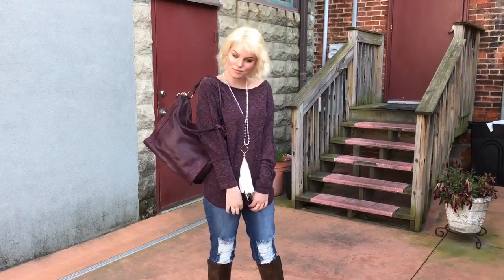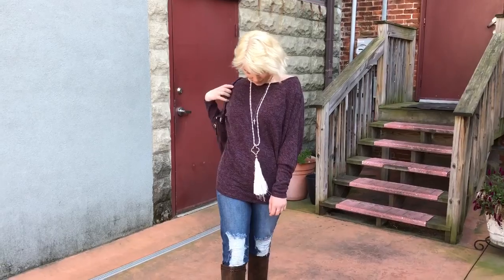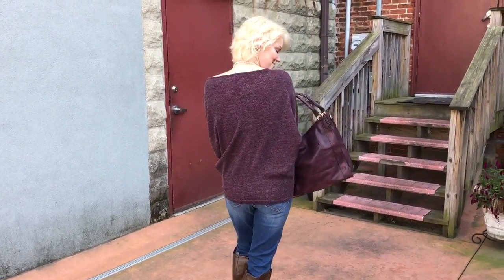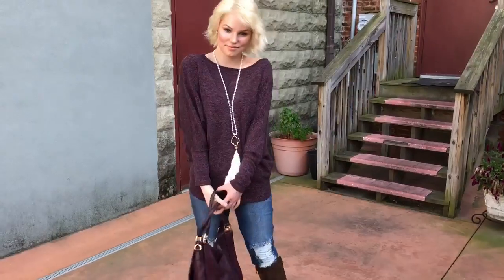Look At You Heather Sweater -Purple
The Look At You Heather Sweater is a classic sweater that fits anyone's style. Features Large Sleeves, a rounded neckline, and an off shoulder collar. Available in olive and purple.